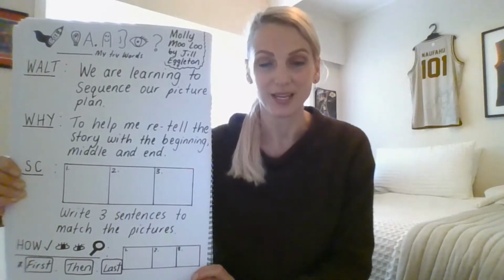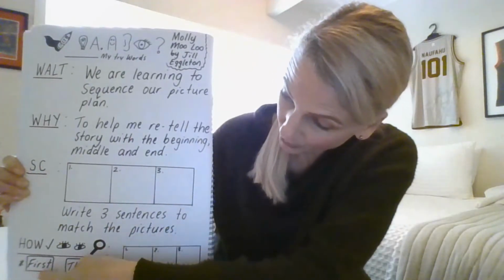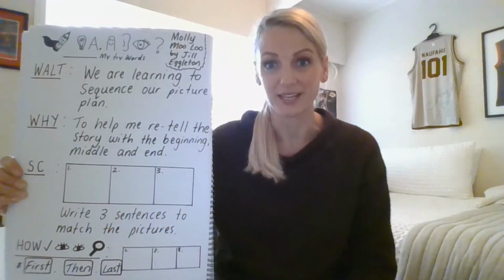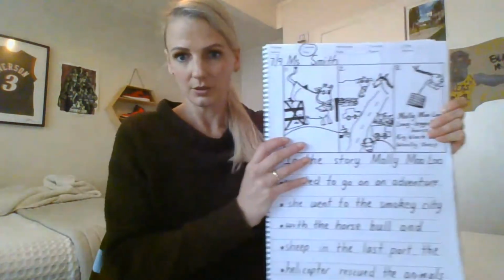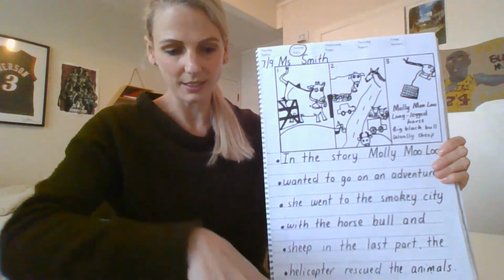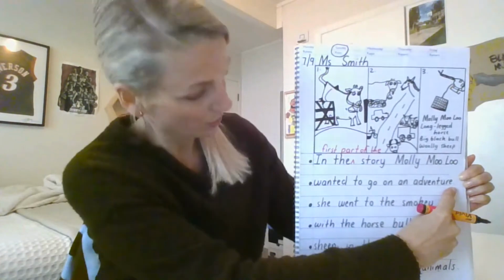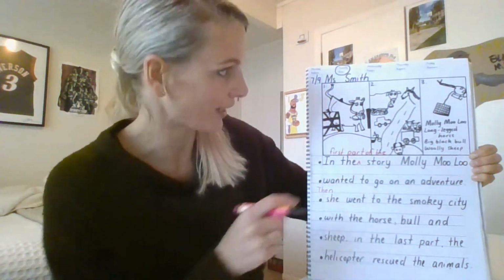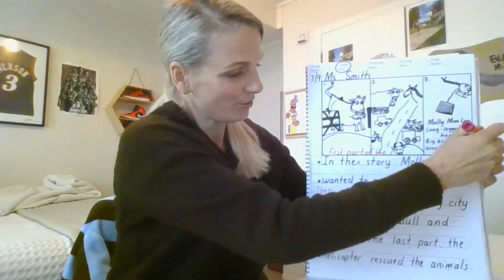Writing with Ms Smith (Beginning, Middle and End)